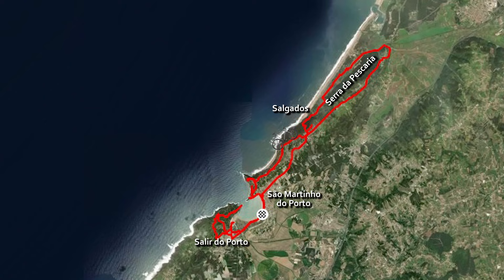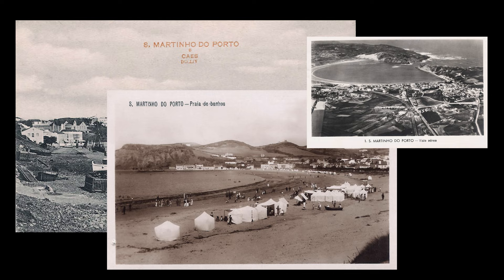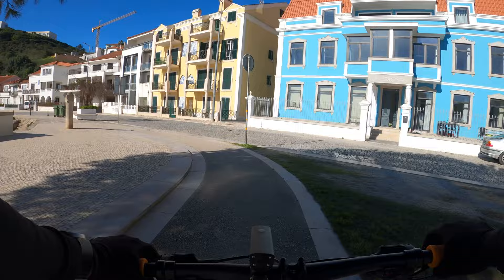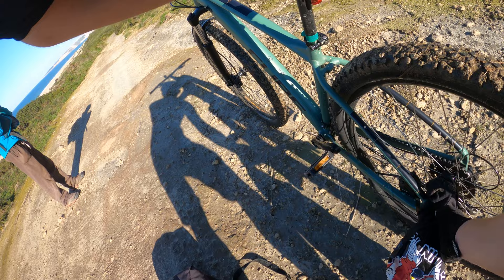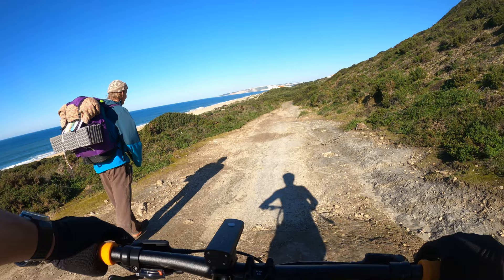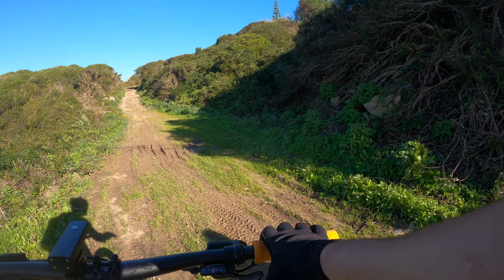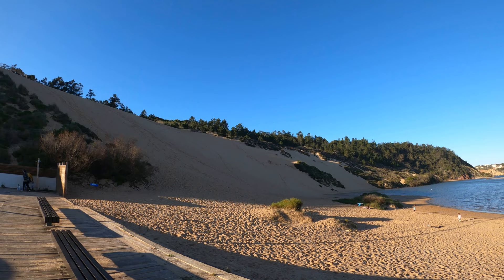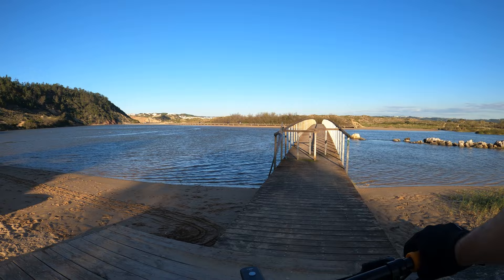Cycling in São Martinho do Porto - Portugal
Short MTB ride around São Martinho do Porto, Serra da Pescaria and Salir do Porto in central Portugal. Great views and some challenging tracks during a sunny winter day.

Portugal
January 2023